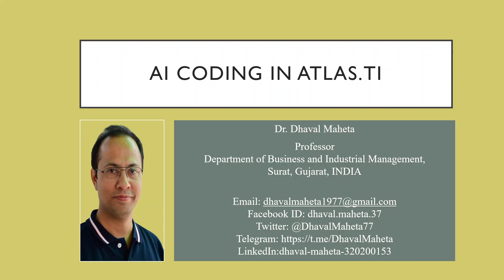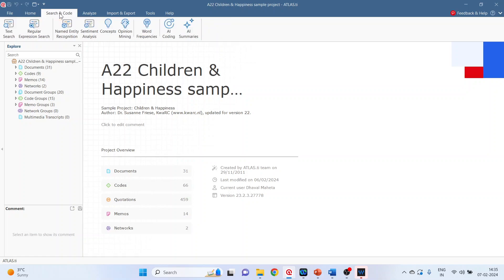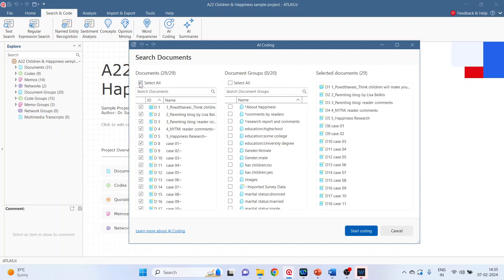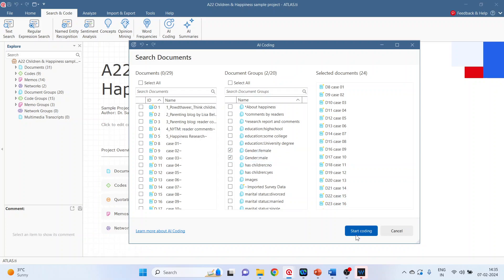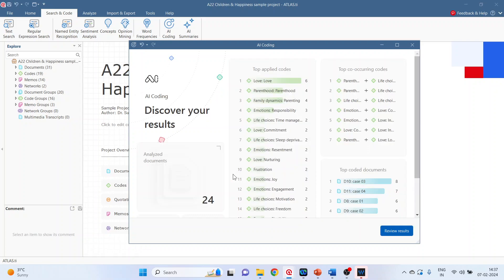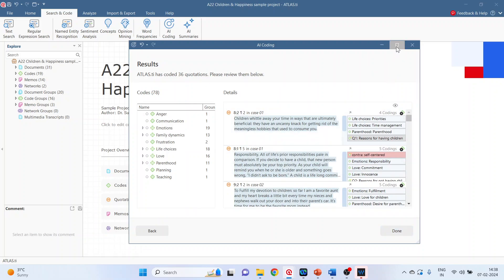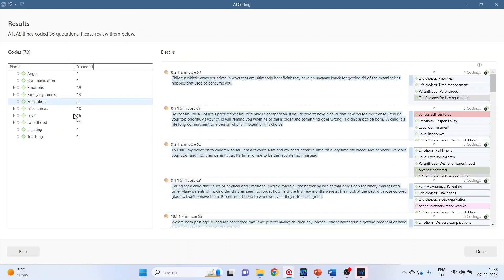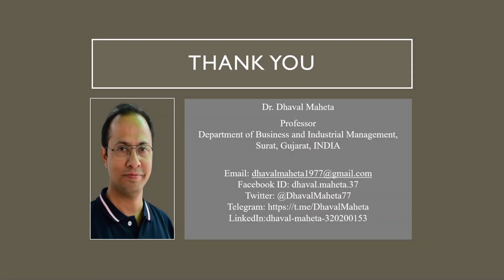23. Artificial Intelligence (AI) Coding Atlas.ti - 23 || Dr. Dhaval Maheta